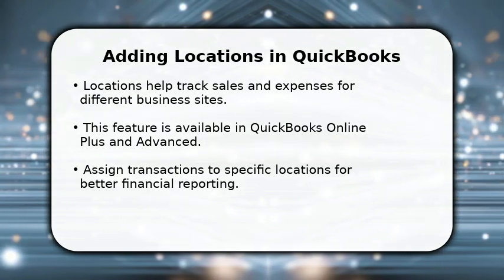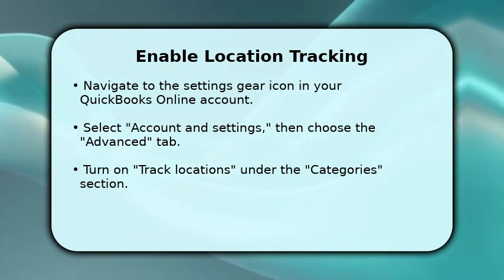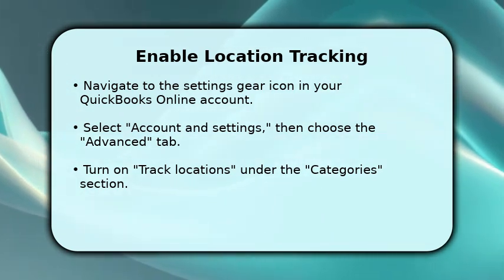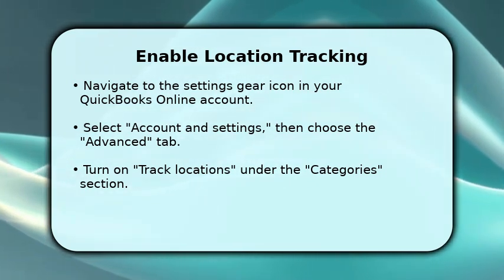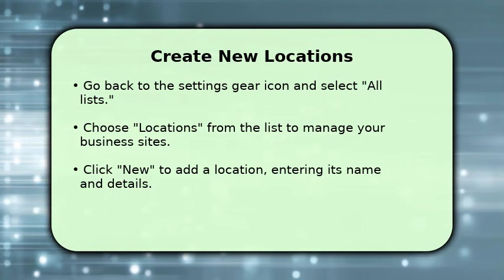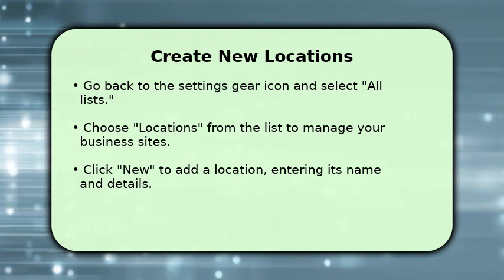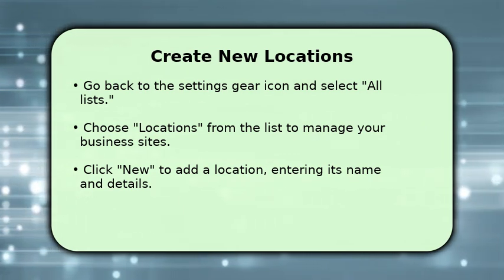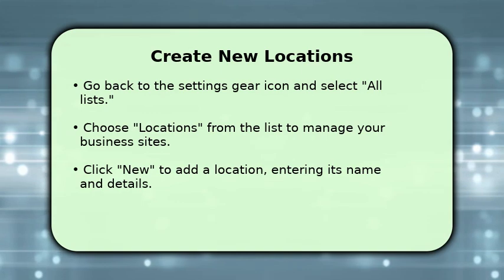How to Add Location in QuickBooks Online (Full Guide)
Are you struggling to add a location in QuickBooks Online? This video provides a step-by-step guide on how to do it. From setting up a new location to editing existing ones, we cover everything you need to know. Whether you're a small business owner or an accountant, this tutorial will help you master the process of adding locations in QuickBooks Online.